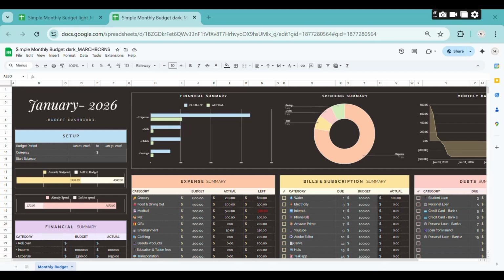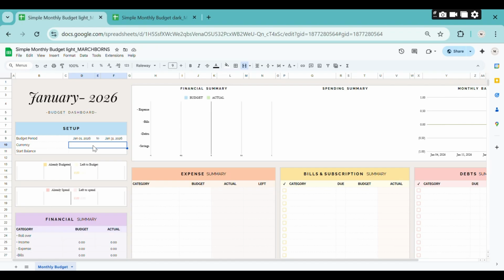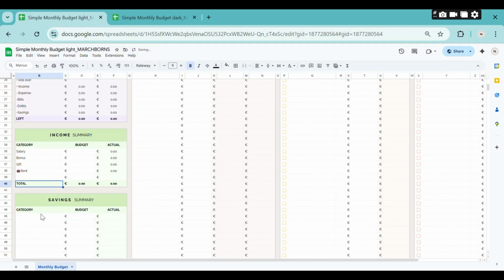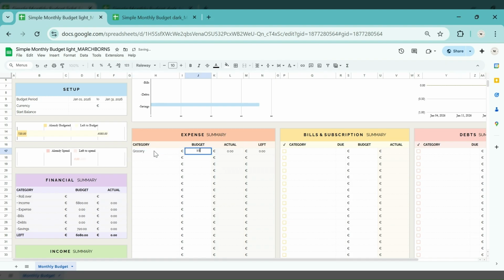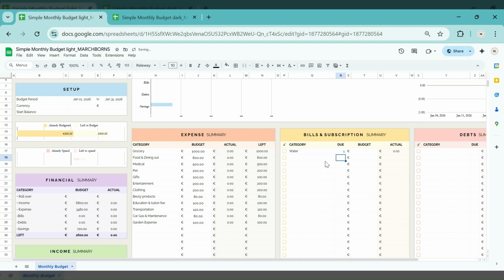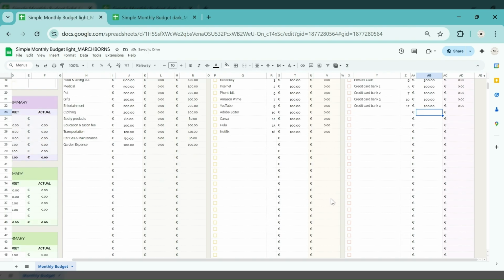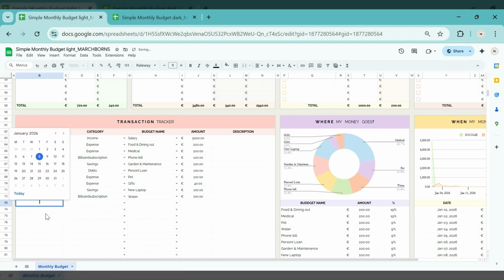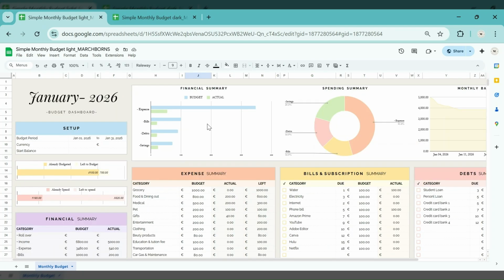How to Use a Simple Budget Spreadsheet in Google Sheets & Excel | Beginner Budget Planner Tutorial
Take control of your money with this Simple Budget Spreadsheet Tutorial 💸

In this video, I’ll show you step-by-step how to use the Simple Budget Planner in Google Sheets and Excel. Whether you're budgeting monthly, weekly, biweekly, or by paycheck, this beginner-friendly template makes tracking income, expenses, and savings easy and stress-free.

If you’re new to budgeting or want a clean, minimal, dark-mode spreadsheet that does the calculations for you — this is for you!

🛒 PURCHASE THE SIMPLE BUDGET TEMPLATE

📌 WHAT THIS BUDGET SPREADSHEET CAN DO
✔ Track income & expenses
✔ Budget by paycheck, weekly, biweekly, or monthly
✔ Automatically calculate totals
✔ Easy one-tab layout
✔ Beginner-friendly design
✔ Google Sheets & Excel compatible

• How to set your budget start & end date
• How to enter income & expenses
• How calculations work automatically
• How to adjust for weekly or biweekly budgets
• Tips for staying consistent with budgeting

💻 WHAT YOU NEED:
• A Google account (free) for Google Sheets
OR
• Microsoft Excel

Let’s simplify your finances and build better money habits together 💙